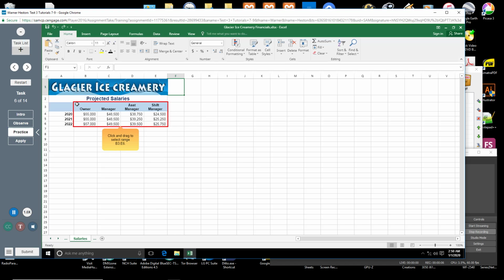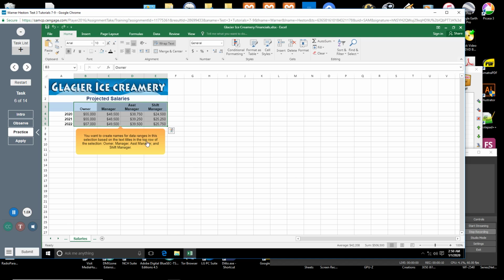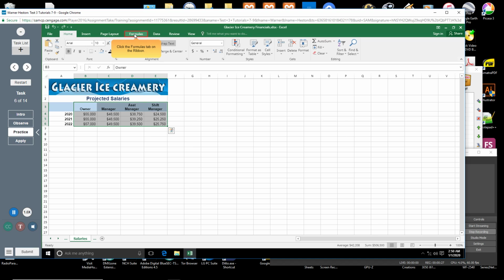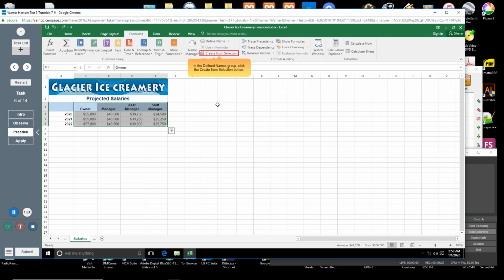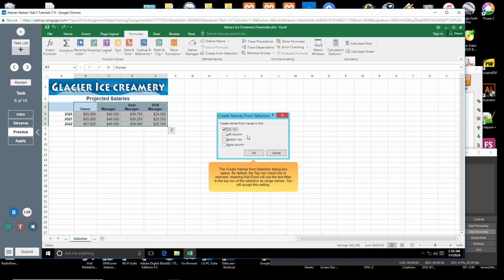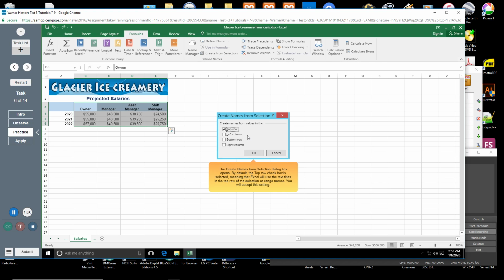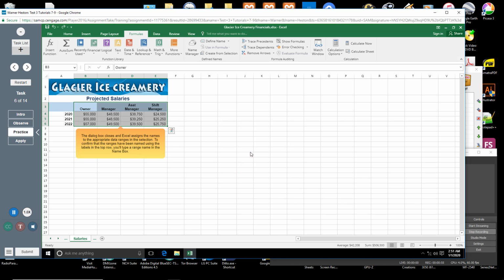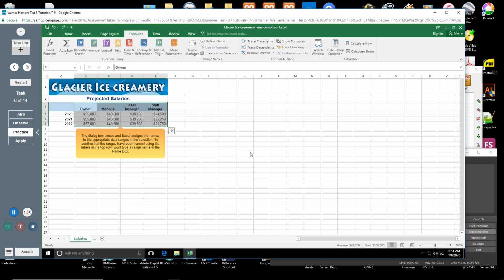009-7-Test-Create Defined Names for a Range Using the Create from Selection Opti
Training After the Pretest - Excel - Create Defined Names for a Range Using the Create from Selection Option